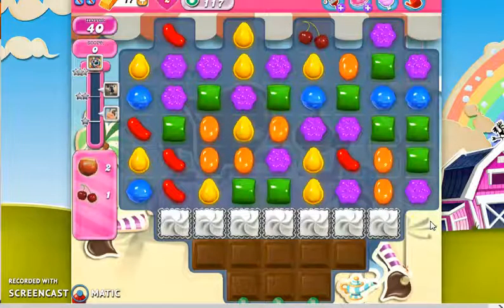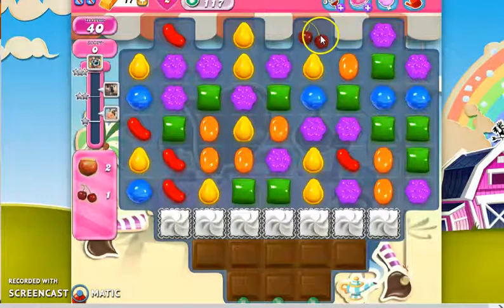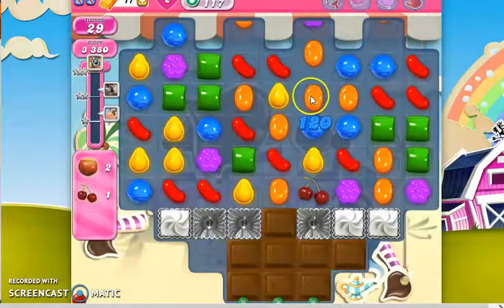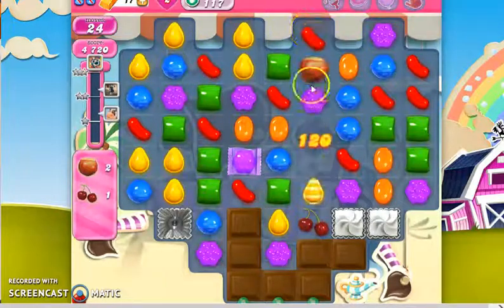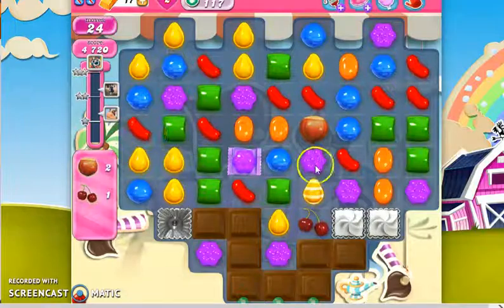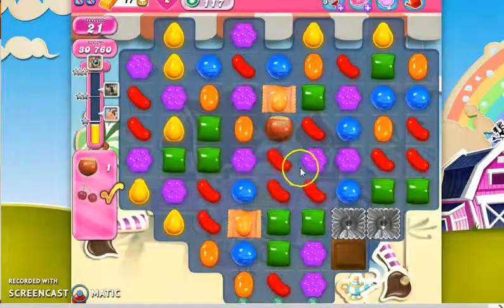Candy Crush 117 walkthrough (with commentary)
Hi, this is ProfesorCC19, and today we are playing level 117 on our quest to the end of Candy Crush Saga.